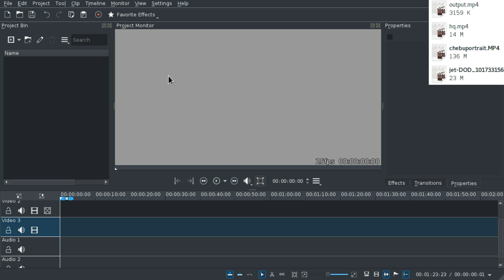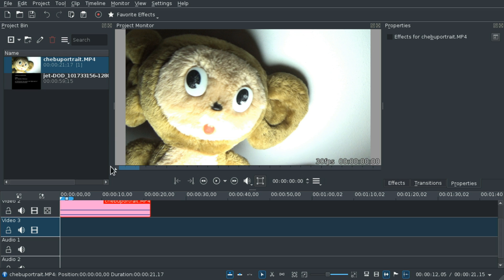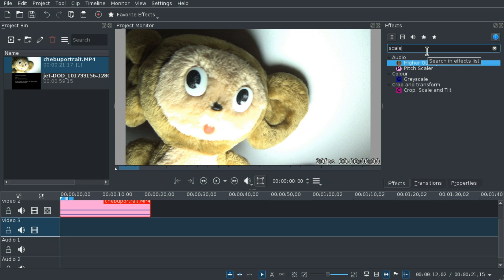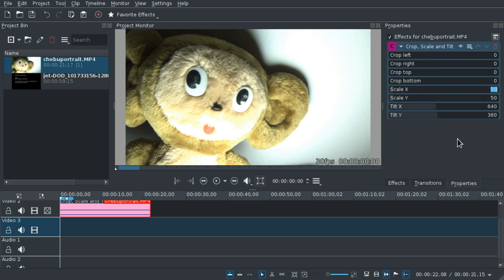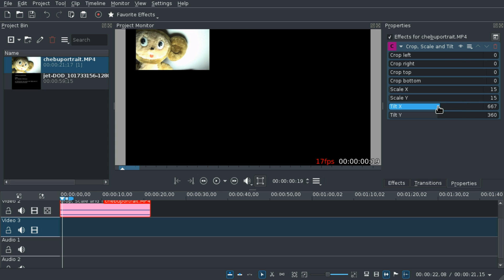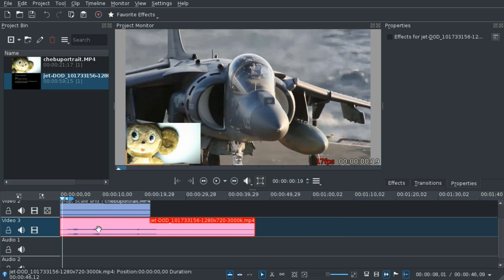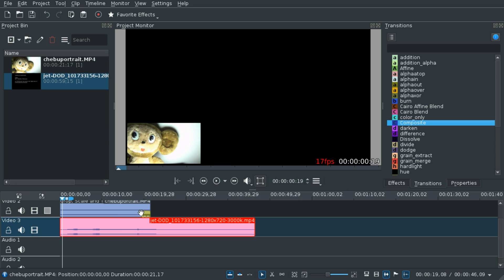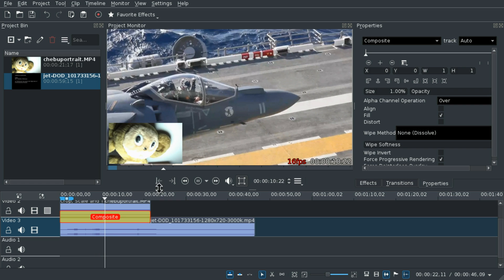Kdenlive Video in Video Corner Tutorial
How to use scale and tilt to position one video inside the corner of another video using Kdenlive in just three simple steps. As requested by Claro Pires. Also known as Picture in Picture (PIP).